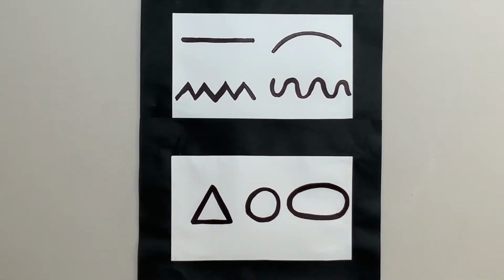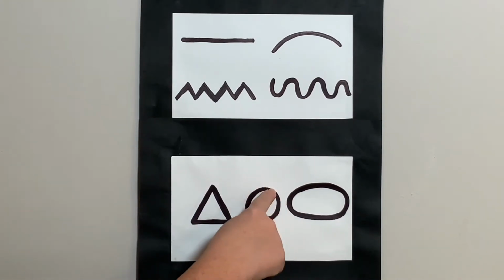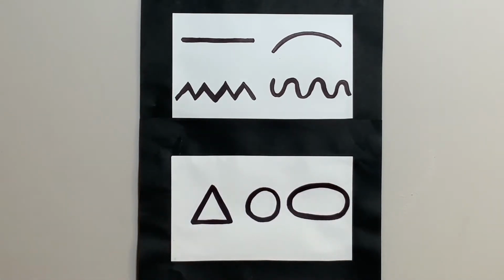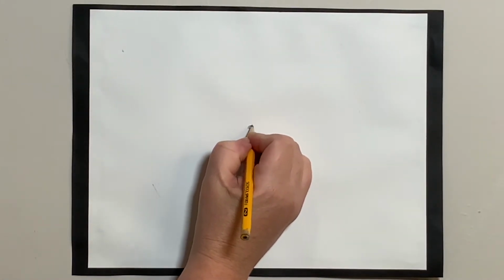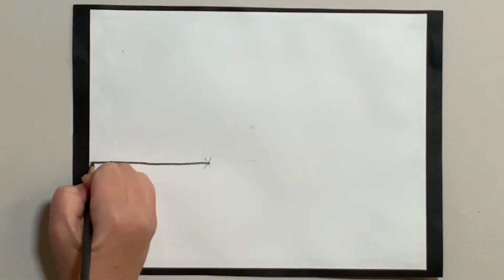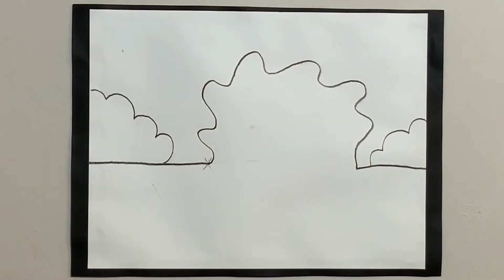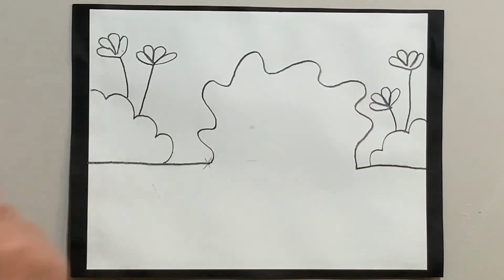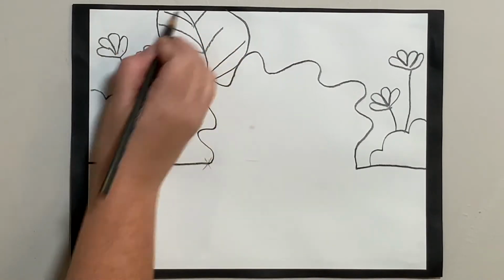2 – The Panther (Visual art)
Teaching Artist: Melissa Mark
Art objective: lines and shapes
Academic Objective: ELA (Skills 2. Lesson 15)
SEL: self awareness
Students will retell the key events in the story by drawing a narrative of the setting and the characters using lines and shapes.

Supplies: 1 white paper, pencil, eraser, crayons